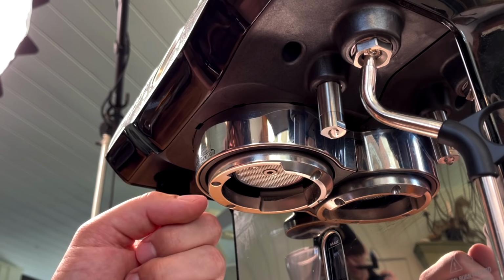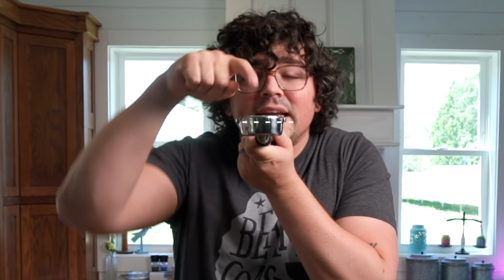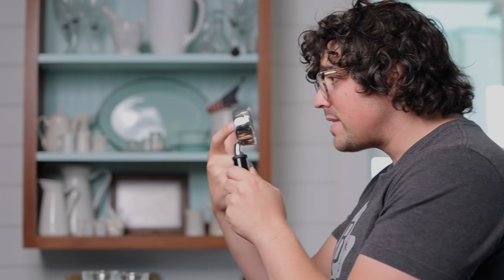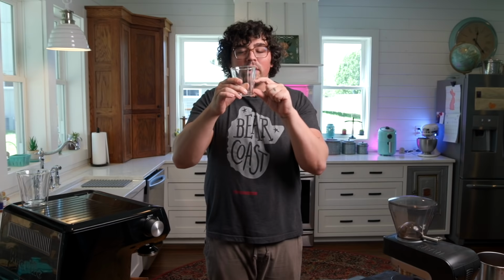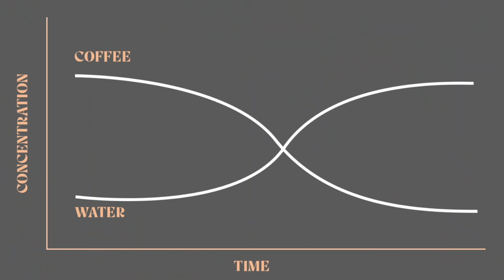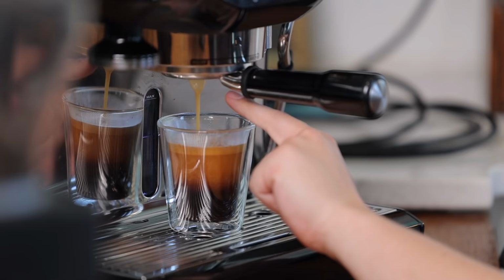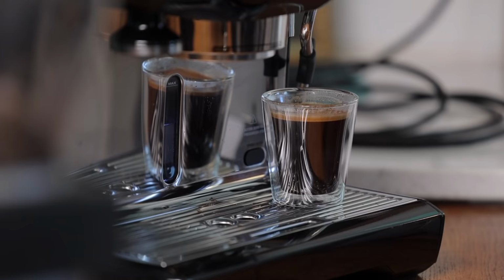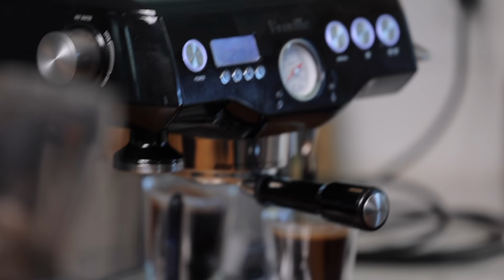ESPRESSO EXTRACTION THEORY: How to Dial in Espresso Like a Pro (pt. 1)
Here is part one of a two-part series on all things espresso!

As much as I love teaching milk and latte art, I love teaching espresso about 3x as much. So, even if you are brushed up on your espresso knowledge, go ahead and give this series a view! There may be some things you didn't consider before!

This series will serve as an exhaustive look at the foundations of espresso and how to dial in!

0:00 - Introduction
1:27 - What Is Espresso?
3:24 - How Does Espresso Extraction Work?
9:20 - What are Fines/Fines Migration
12:38 - 6 Variables of Extraction
19:23 - Components and Concentration of Extraction Over Time
22:50 - What is Channeling?
26:12 - Conclusion and Important Review

As always, drop a comment with a question!

Initial cut for part one was over 45 min, so I cut a lot out!

If you dislike the video, I don't mind you disliking it, but please drop a comment telling me why! I'd love to get better as I'm very new at Youtube. Less than a month by the time of this posting!